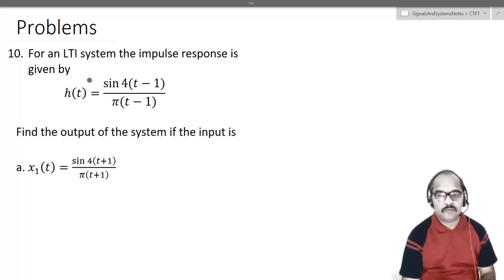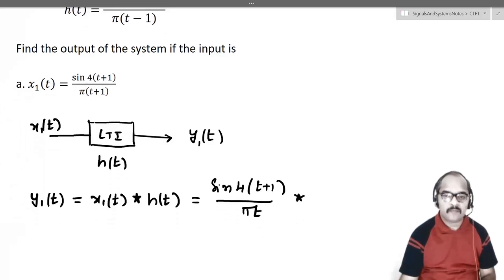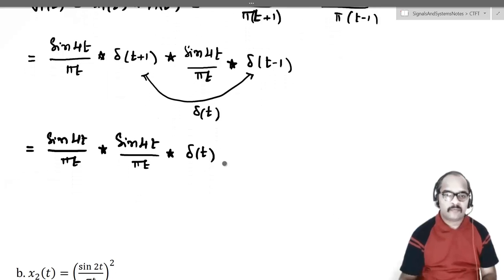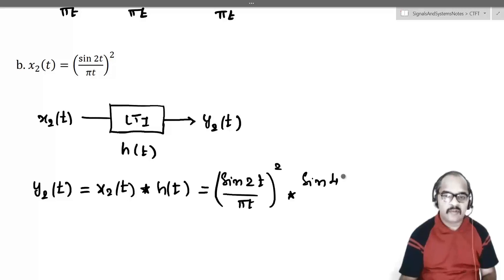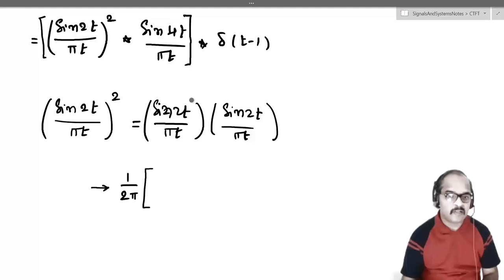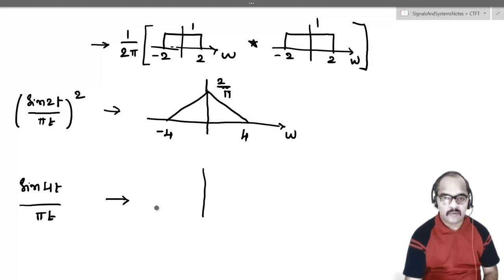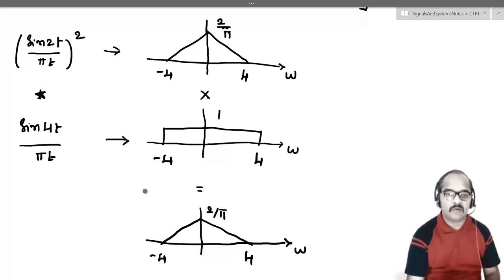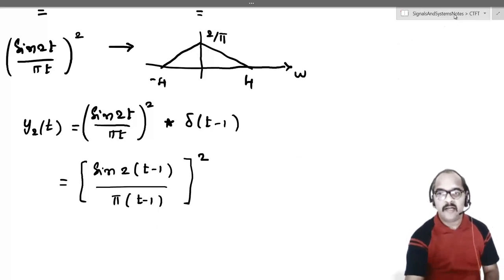Lecture 16b - CTFT - Solved Problems - Problem 10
In this video we solve a problem that involves:

1. LTI system ( convolution )
2. Sinc function

Input is shifted sinc function to an LTI system with impulse response, which is also a shifted sinc, we need to find the system's output.